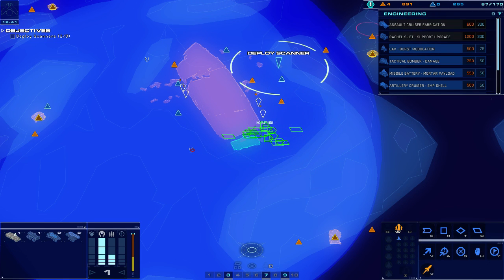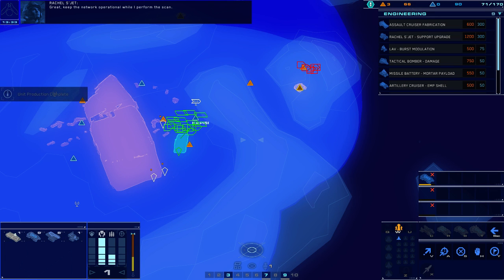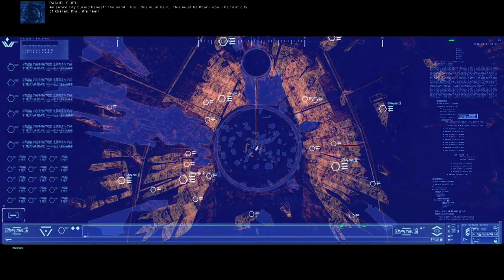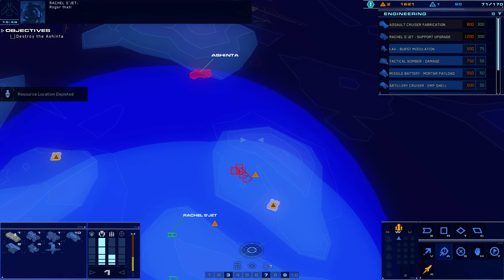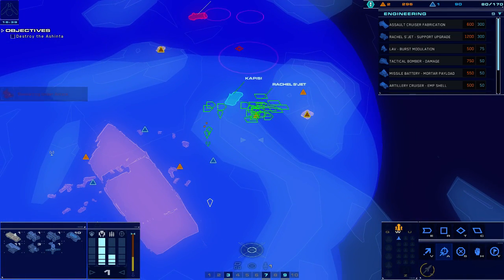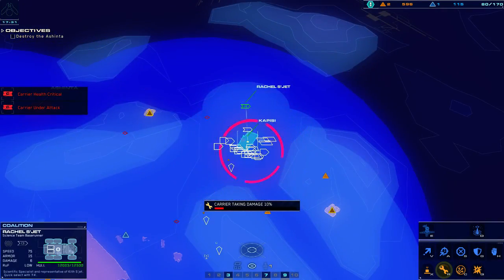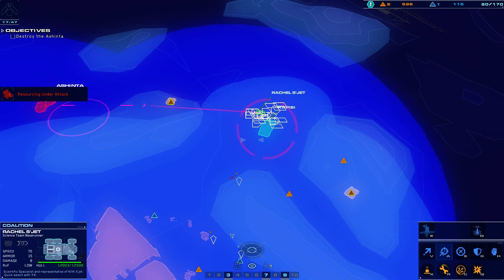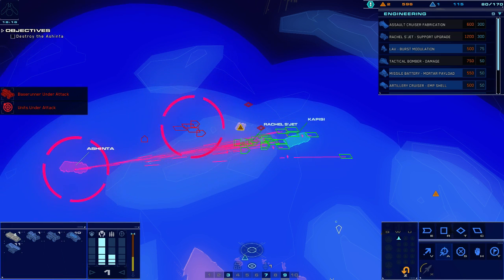Let's Play Homeworld: Deserts of Kharak Part 7 (Part 3)